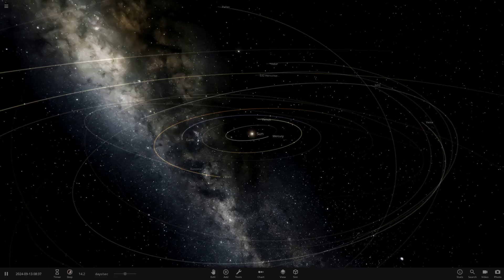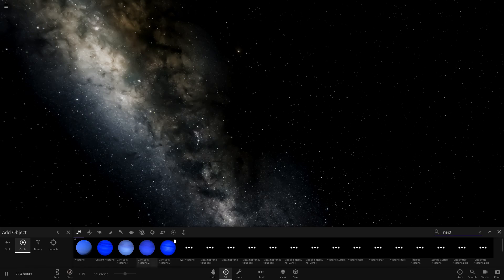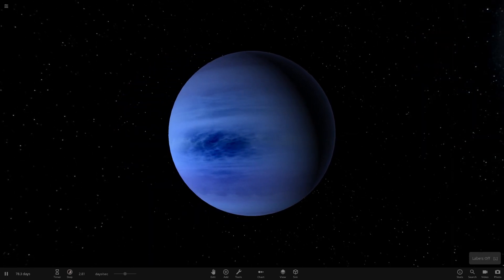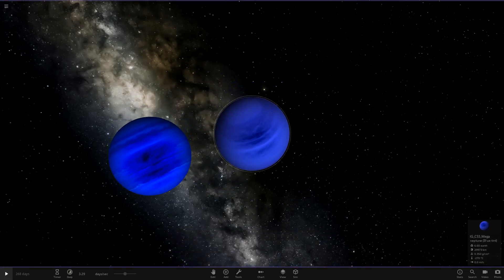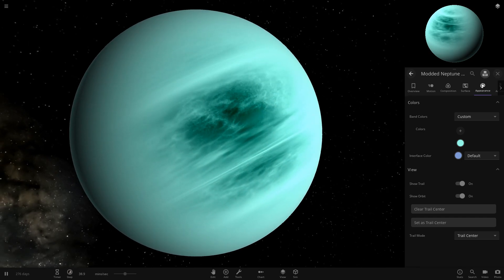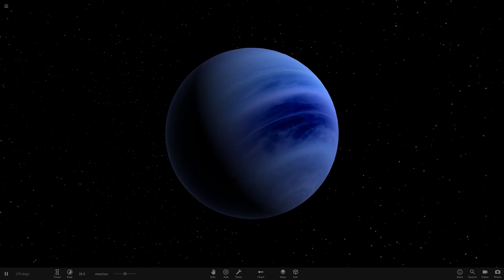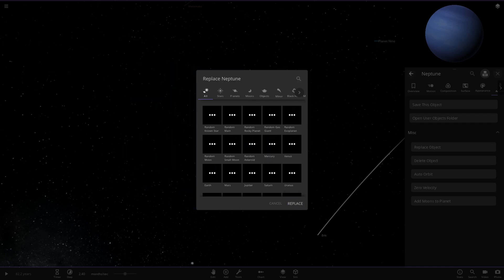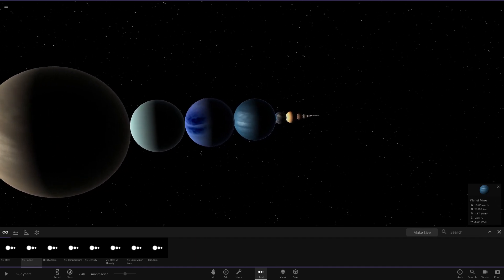The Ultimate Modded Neptune? New Modding Technique, Universe Sandbox